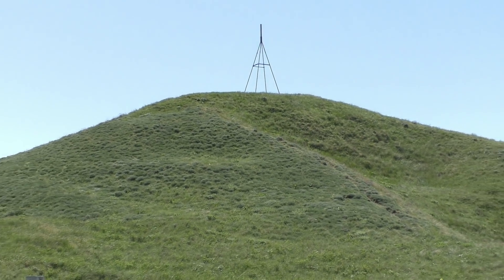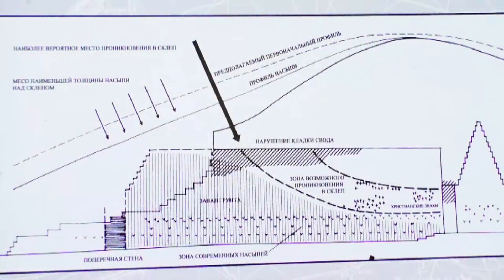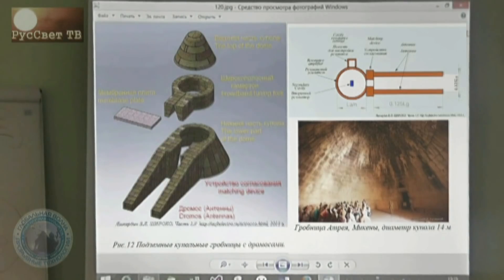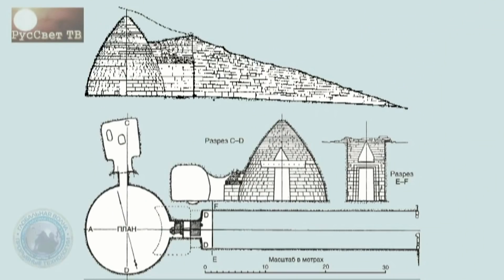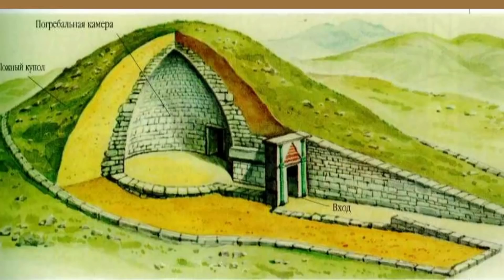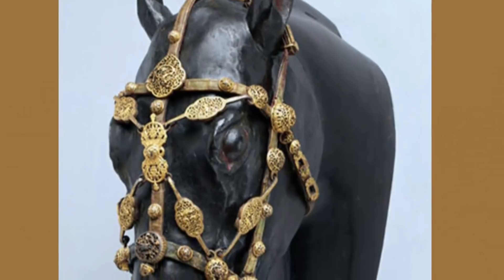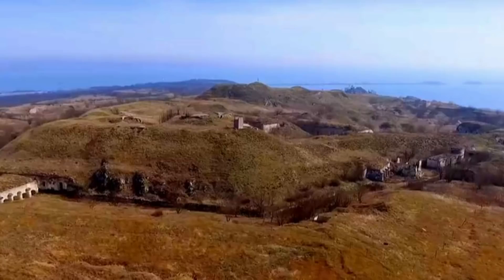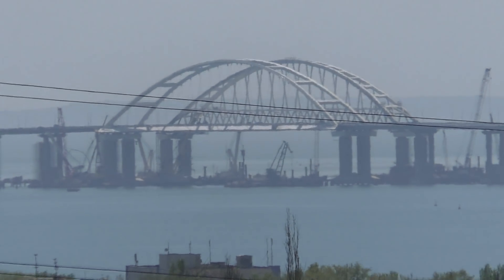Царский курган - древний радиоцентр.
Фильмы по теме: «Крым-загадка тысячелетий»

Во время расследования тайн вокруг крепости Керчь, я неожиданно вышла на самые древние сооружения Керчи это курганы. И в этот раз я попытаюсь выяснить предназначение некоторых из них.   Самый известный и хорошо сохранившийся это Царский курган. Я детально приведу его описание, в дальнейшем это поможет произвести реконструкцию  других объектов. Об этом замечательном археологическом объекте было множество публикаций.